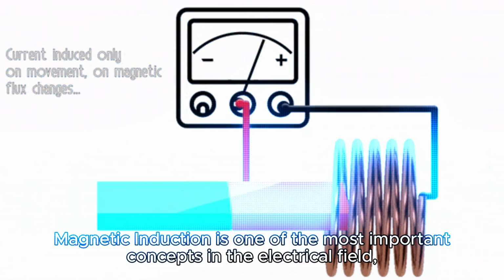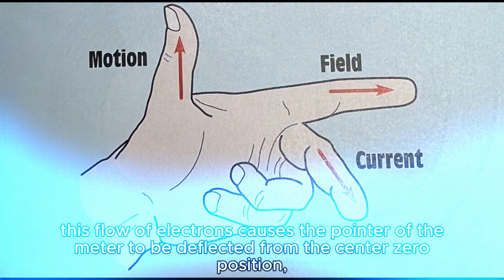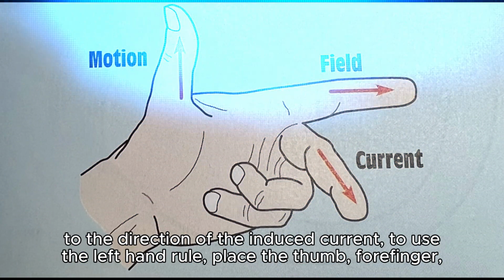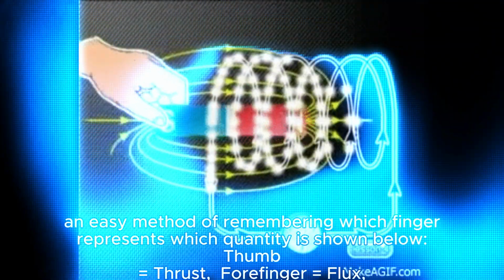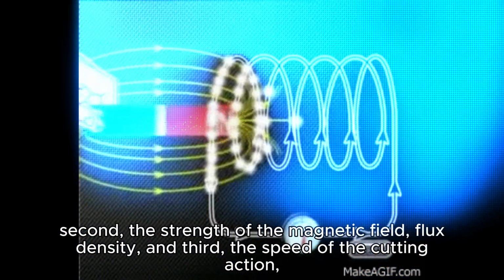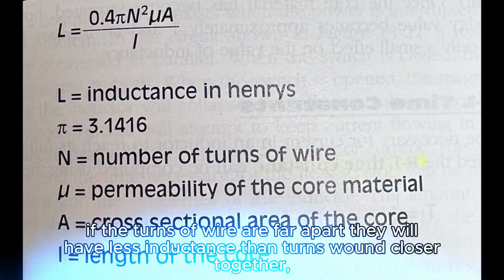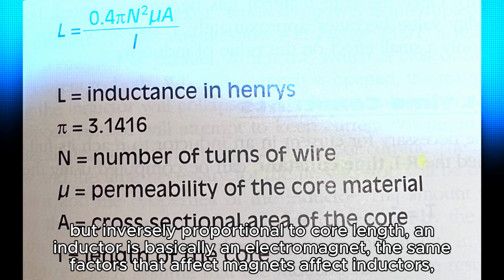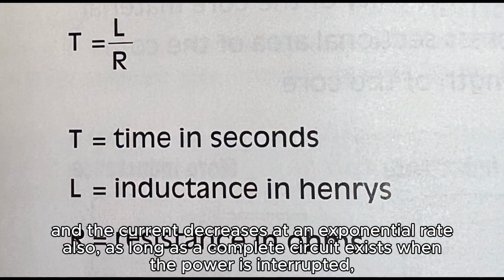Magnetic Induction, Fleming's Left Hand Generator Rule, Lenz's Law, Henry, and EMF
this video talks about Magnetic Induction, factors that determine the amount and polarity of an induced voltage, we also discuss Lenz's Law, the Exponential Curve,  and core materials used